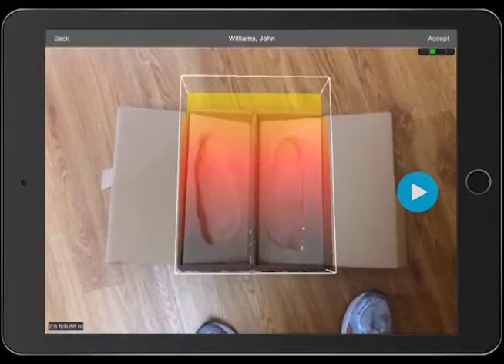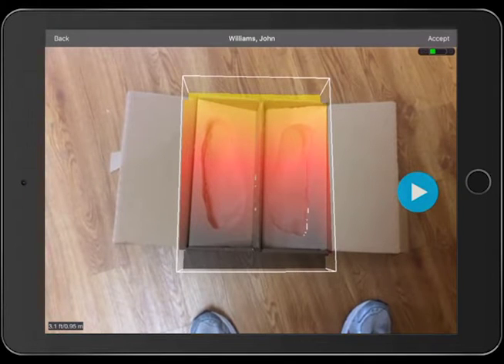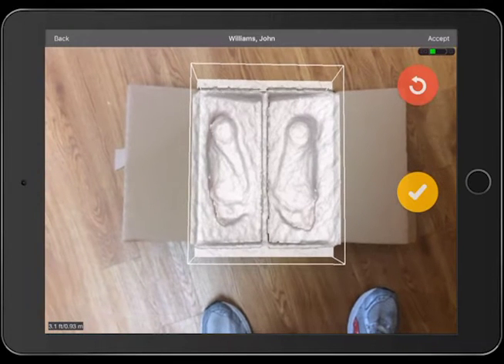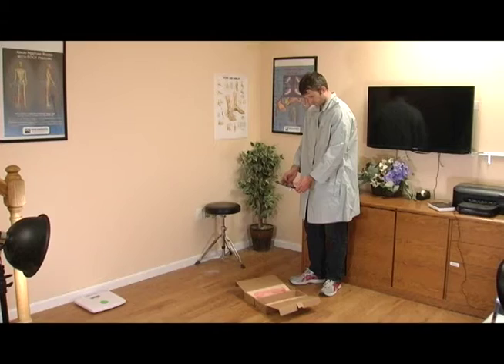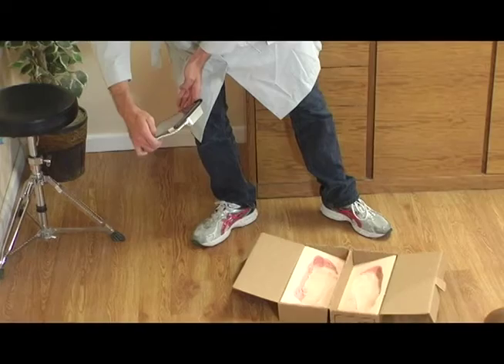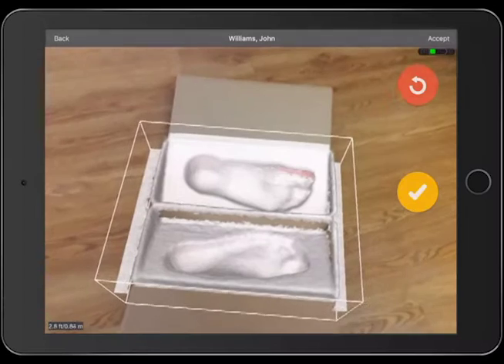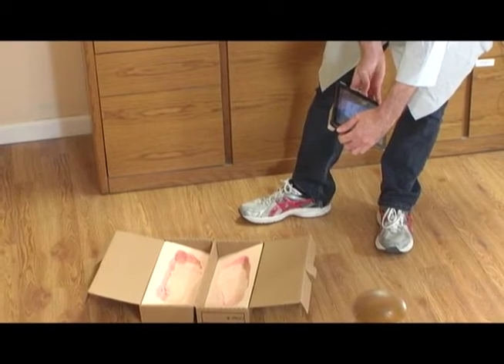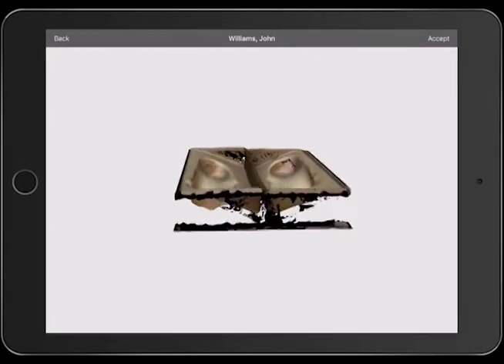MASS 3D App Instructional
A Short one minute primer on the proper technique for capturing a correct and complete scan with the Sole Supports MASS 3D app using Structure Sensor from Occiptial.